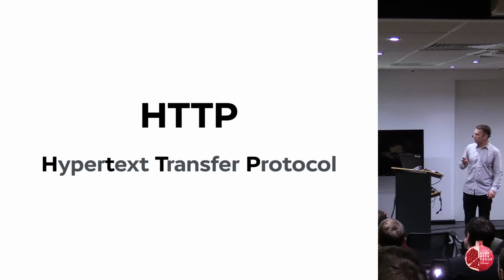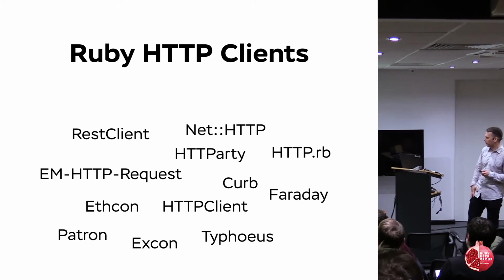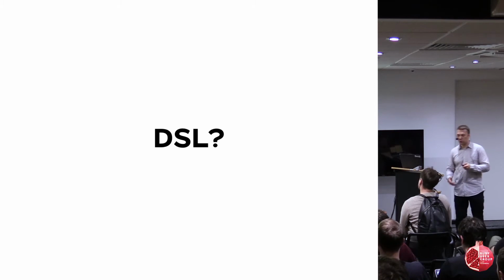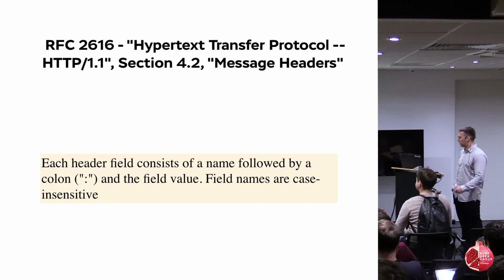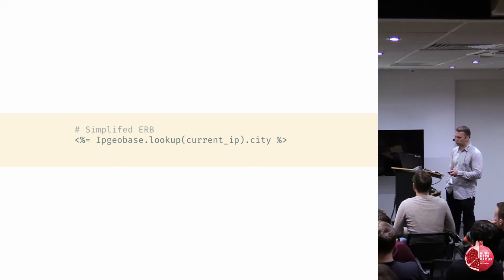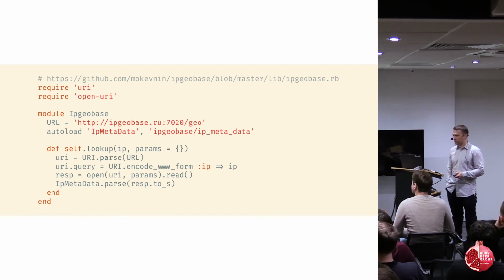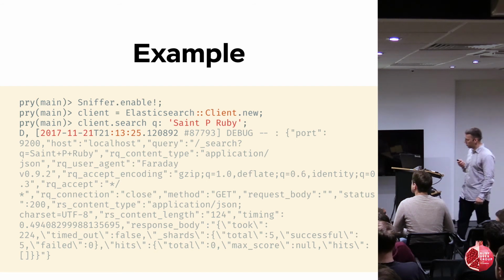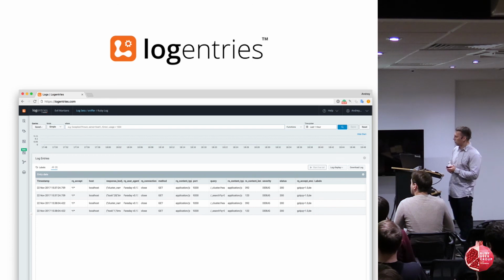[ENG] Andrey Deryabin. HTTP in Ruby: Tips, Tricks, and Techniques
Fall Saint P Ruby Meetup 2017.